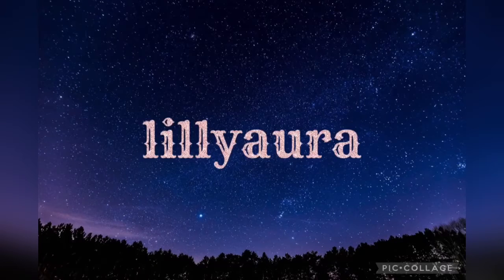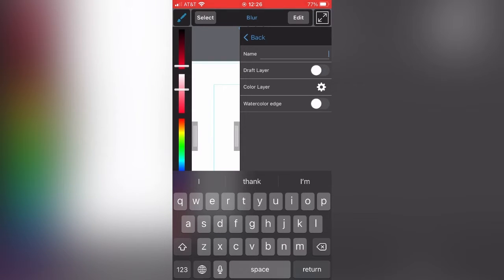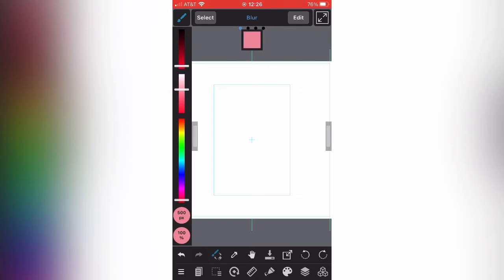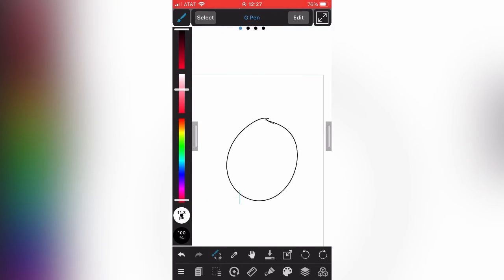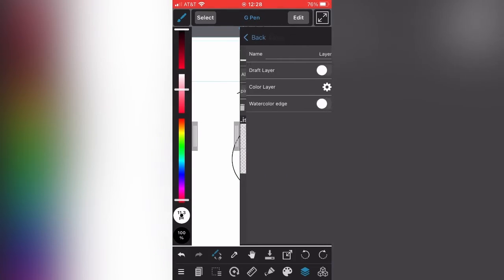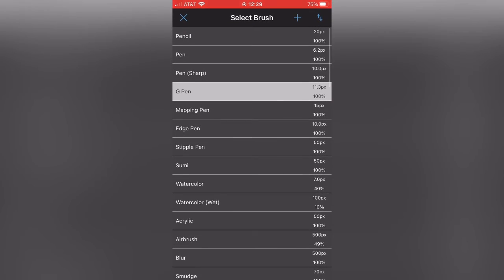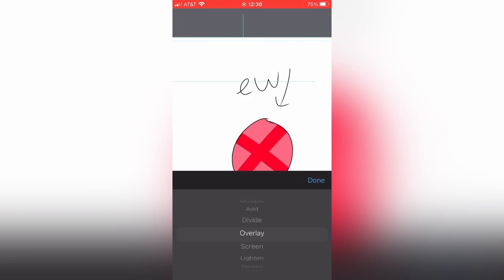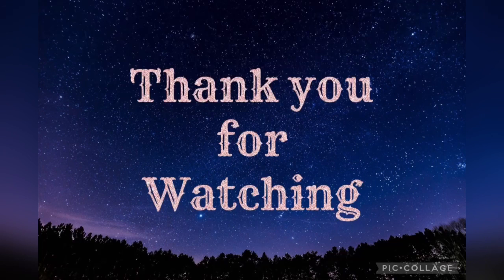Basic Layer Tutorial on MEDIBANG PAINT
In this video, I'm showing a small basic layer tutorial on Medibang paint on the phone.

In next weeks video I'll do on the computer

I watched to show ways on different devices